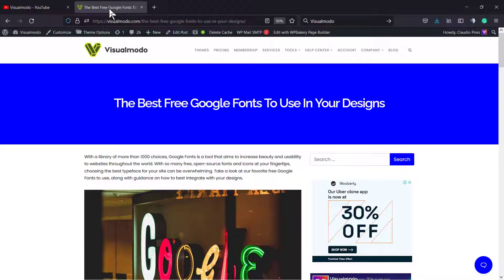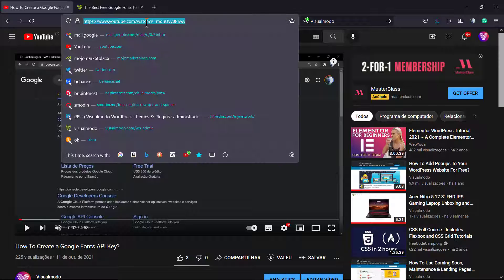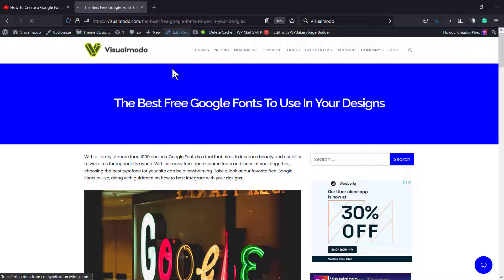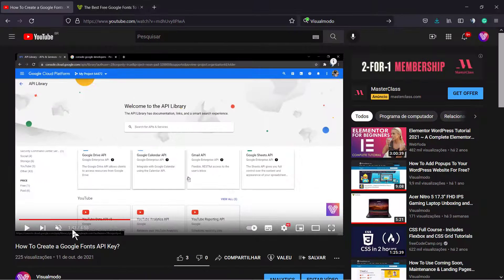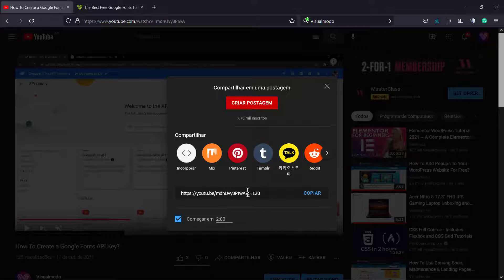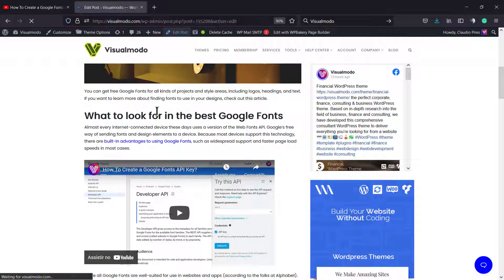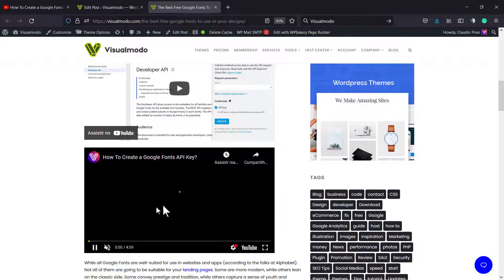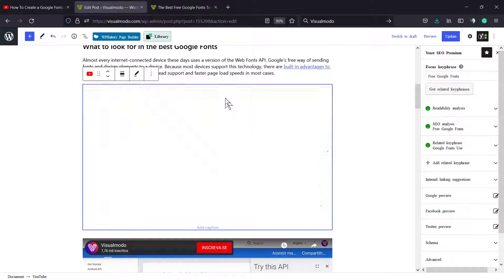Change Video Start Time Tutorial: How to Share a Link to a Specific Time in YouTube?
In today's video tutorial we'll learn how to share a link to a specific time or start time in a YouTube video, in a simple, fast and effective method.

Notice: Visit YouTube in a desktop browser. Click Share. Select the Start with a check box. Enter the time when the video starts. copy. The link at the specified time in the video is now stored in the clipboard. This article explains how to share a specific time in a YouTube video on a desktop browser. It also includes information about solutions for mobile devices and how to make manual time stamps.

How to create a link to a specific time in a YouTube video When you only want to display a specific segment of the video, linking to a specific time in the YouTube video is a good trick-especially when the video is very long and the segment starts to play for a few minutes After that, the content you want to share will appear. You can easily link to the exact part of any YouTube video on your desktop browser. Go to YouTube.com, find the video you want to share, and follow these instructions. Click Share directly below the video.

In the pop-up box, check the box next to "Start with."
Enter the time you want the video to start. If you press the share button at the exact moment you want the video to start playing, the correct time may already be listed. Select Copy to copy the time-stamped URL. You may notice that the link has changed to include some extra characters. These extra characters are used to tell YouTube to link to the selected specific time. Paste the link wherever you want or choose any social sharing button to share. Anyone who opens your link will start watching the video at the time you specify.

Why is it important to link to a specific time
Internet users’ attention span is short, so forcing someone to watch even 4 or 5 minutes of video, the best part of which doesn’t start until halfway is enough to make them give up and close the video impatiently because of frustration.

There are thousands of great videos worth sharing on YouTube. These videos may be as long as a few minutes or more than an hour. If you want to share an hour-long video of a public speech on Facebook, your friends may appreciate the fact that you link the exact time in the video to the speech time on a related topic that may be of interest to them. More and more people are watching YouTube on mobile devices more than ever before (this largely explains the shorter attention span). They don't have time to sit down and read long introductions and other irrelevant parts and then learn about the good things.